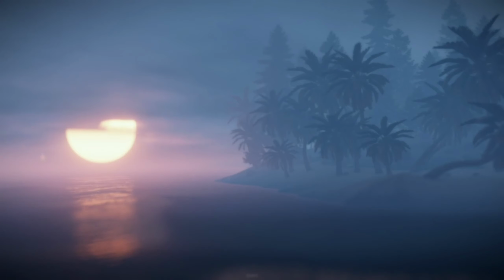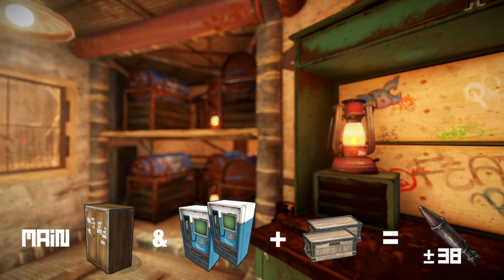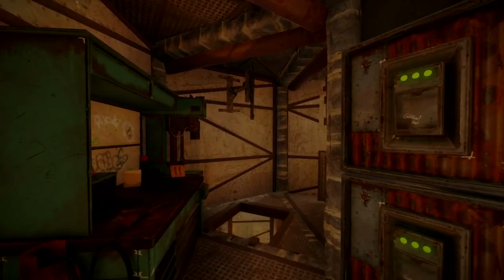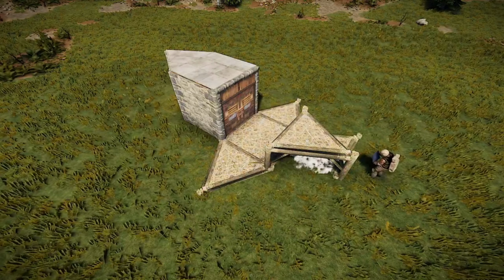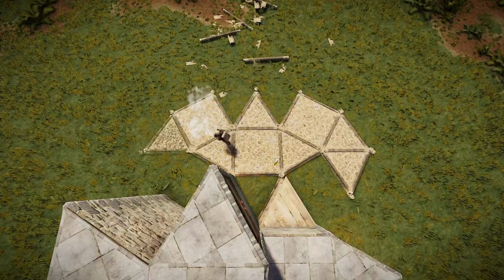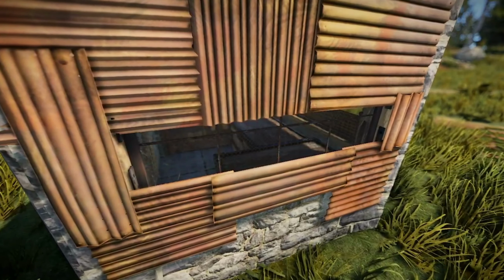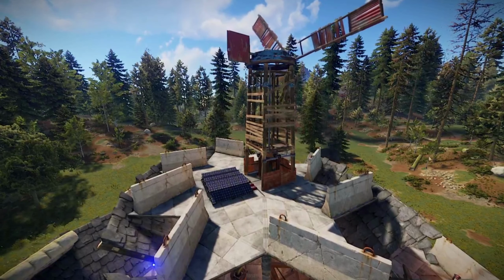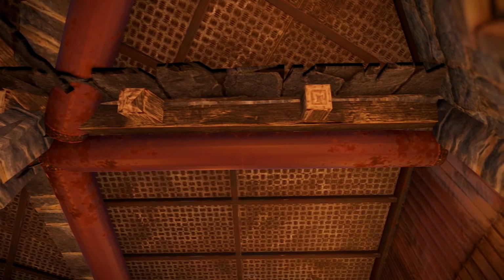Rust: The Javelin [Multi-TC Version] - A Double Edged Nuisance. (Small Group Base) | ±30 Rockets!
While the Javelin’s footprint proved fantastic for casual solo-trio playstyles, its simple design lurked in the shadow of its potential. With this Multi-TC version of the Javelin you can rest assured that its full potential will be revealed.

Special thanks to these people from the EZ Building Discord for providing invaluable feedback.
@LordDesert, @MrHappyPenguin and @Walker V2 - loot room consulting.
@skavi, @Korrektor, and @Dirac - novel external disconnectable TC design and consulting.
@BeBo - raid testing.
@phentos - design consultation.

Time stamps:
00:00 - Design Inspiration
00:46 - Introduction
01:49 - Tour
06:35 - Starter
07:15 - Extended Starter
08:35 - 1st Wing Extension
12:39 - 2nd Wing Extension
14:01 - 3rd Floor Expansion
15:39 - Upgrades
17:32 - Compound
20:41 - Furnishings
22:23 - Roof Expansion
22:55 - Shooting Floor
23:45 - Roof Battlements
24:20 - Electricity
25:05 - Weakness Analysis
25:48 - Thanks for Watching :)

This base features:

Defenses
- Internal & External Peek-Downs
- Multiple 360-Degree Shooting Floors
- Roof Access and Battlements
- Quick Entry Access Into the Corridors via Vertical Shoots
- Quick Exit Access Out of the Base
- Internal Auto Turrets with Full Angle Visibility on Corridors
- External Auto Turrets with Full 360 Degrees Perimeter Coverage
- Non-Soft-Sideable External Disconnectable TCs
- AloneInToyko Style Gatehouse Compound Entrances

Livability
- Starter-to-Main Base Design
- Roof Stability Bunker
- Easy & Quick Access Drop Boxes
- Ample Space for Items and Storage (35+ Large boxes)
- Quick Respawn & Regear Bedrooms
- Two External Disconnectable TCs
- Mini Copter Landing Pad & Hangar
- Electrical system(s) for 6-9 Auto turrets, a Sam Site, Lights and Other Electrical Deployables
- Respectable Cost & Upkeep for Size and Features (Up to 2+ Days)
- Moderate Raid Cost (±30 Rockets to TC / Main Loot)

Stats:

Build costs: (Including deployables)
Core structure: ~38k metal, ~24k stone, ~22k wood, ~750 HQM, ~120* gears
Disconnectable external TCs (Per structure - 2 total): ~18k metal, ~29k stone, ~11k wood, ~230 HQM, ~34* gears

Upkeep:
Core structure: ~6k metal, ~4k stone, ~150 wood, ~60 HQM (Up to 2+ days)
Disconnectable external TCs (Per structure - 2 total): ~2.3k metal, ~2.6k stone, ~90 wood, ~20 HQM (Up to ~4.3 days)

Totals: (Including deployables)
Build cost: ~73k metal, ~81k stone, ~43k wood, ~1100 HQM, ~170* gears
Upkeep: ~11k metal, ~10k stone, ~330 wood, ~100 HQM

Raiding - (Cheapest with most ideal route and conditions)
±30 Rockets to main TC and main loot.
±38 Rockets to main TC,  main loot and majority of loot.
±52 Rockets to main TC,  main loot, majority of loot and disconnect external TCs.
±64 Rockets to main TC,  main loot, majority of loot and external TCs.

Storage:
~35+ large boxes worth of storage.

Builder's Sanctuary “Share Code”:
VQKWJT

Rustrician:

3 CCTV Cameras, Hanger / Auto Turret Remote Doors, Storage Monitoring, HBHF Sensors, Heaters, Base & Landing Pad Lights:
OR
9 Auto Turrets:
Sam site, 3 CCTV Cameras, Hanger / Auto Turret Remote Doors, Storage Monitoring, HBHF Sensors, Heaters, Base & Landing Pad Lights:

Base Built on Builder’s Sanctuary & Corrosion Hour Build Server.

Special thanks to Corrosion Hour for server hosting and promotion.
Consider checking them out for Rust Updates, In-depth Guides, and Base Designs

- Summer Rain - [ocean jams]
- Peach Clouds - Sarah, the !llstrumentalist
- Antidote X - Van Sandano
- Disque Magique - Dusty Decks
- Gift of Gab - SmartFace
- Carvings - Dusty Decks
- Parallel Divide - Gregory David
- Sitcom TV Ending (Instrumental) - Pandaraps
- Froot Loops - Jobii
- Chill.exe - Osoku
- Pedals - Guustavv